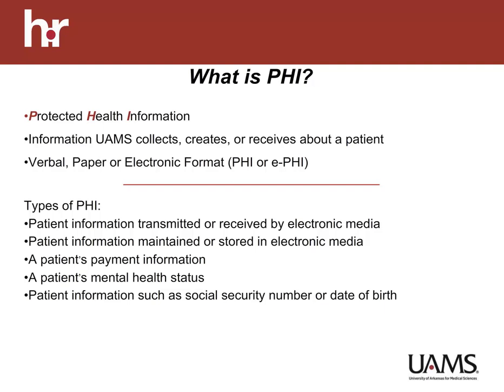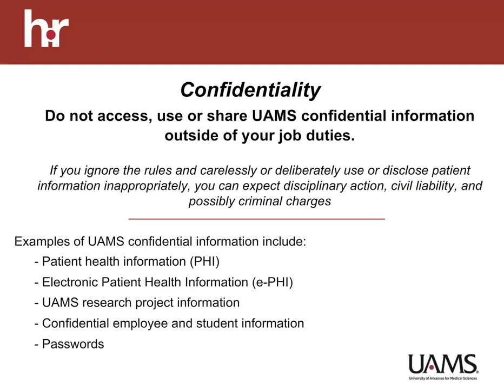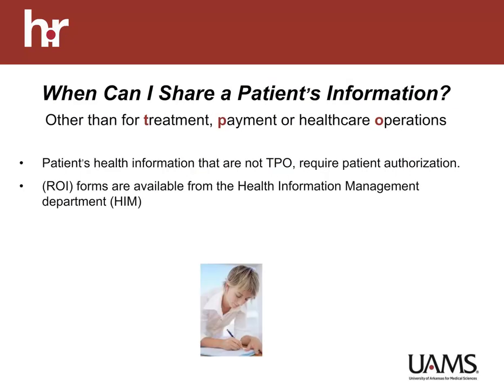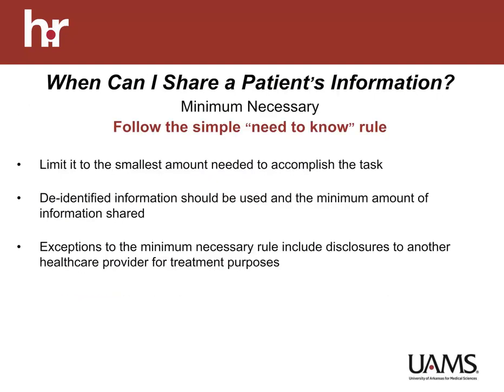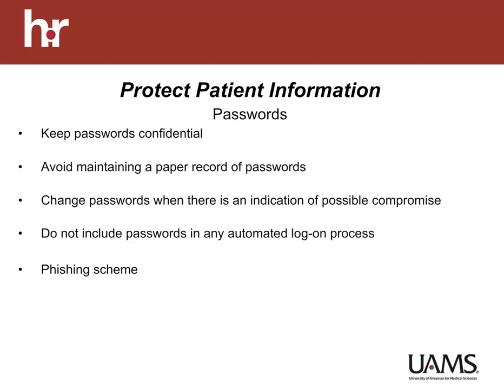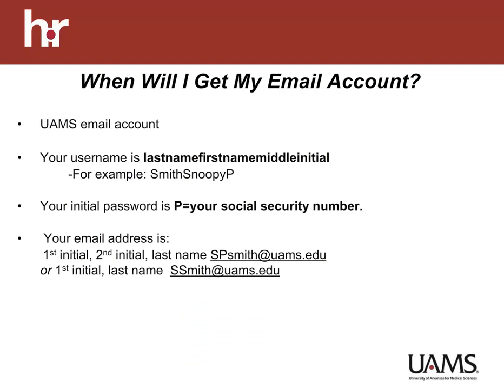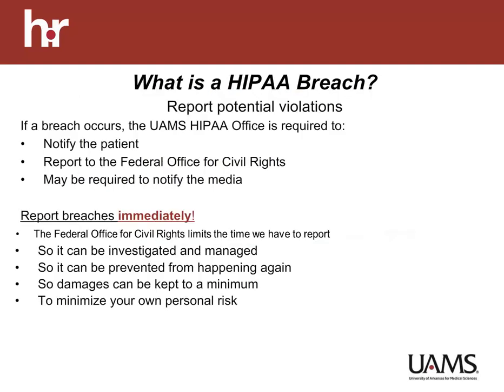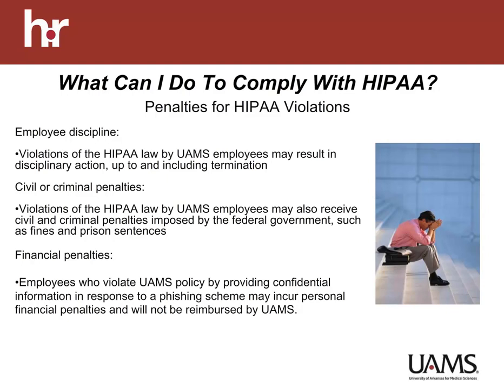HIPAA Privacy and Security for NEO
HIPAA policy information for New Employee Orientation.